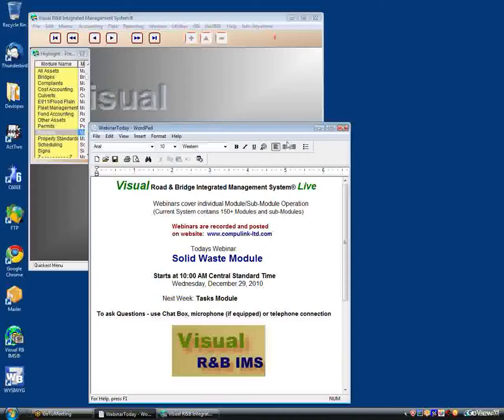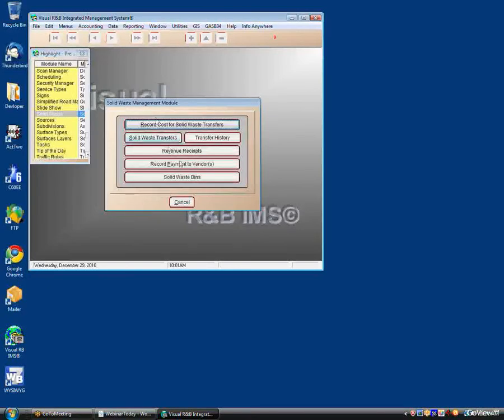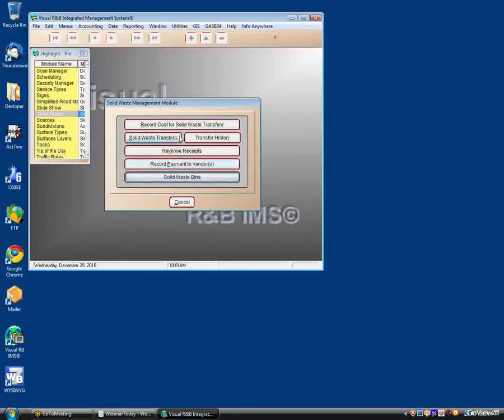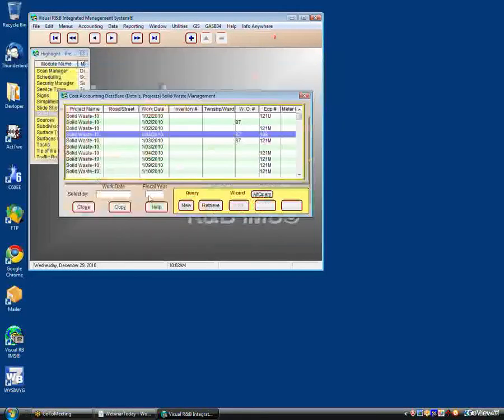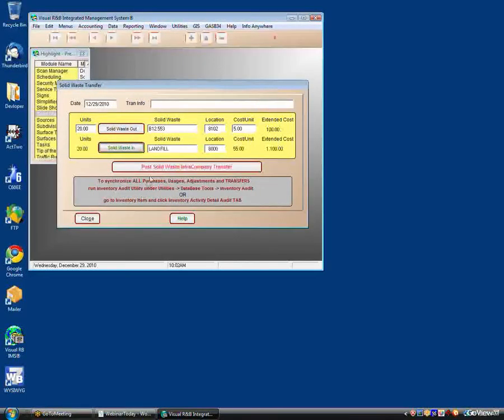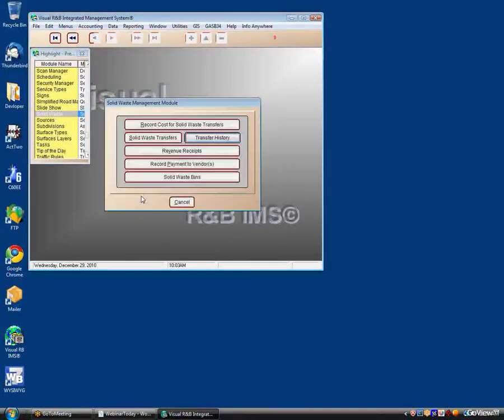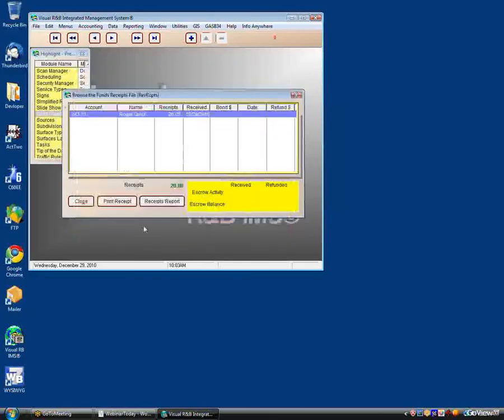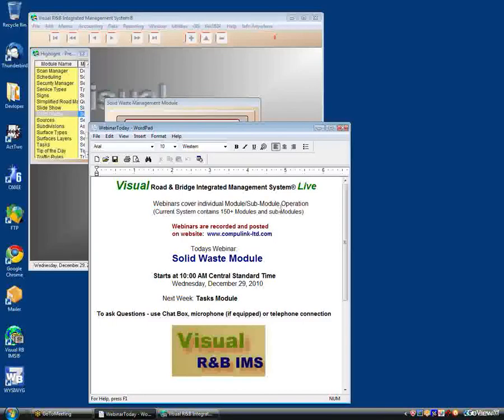Solid Waste Module